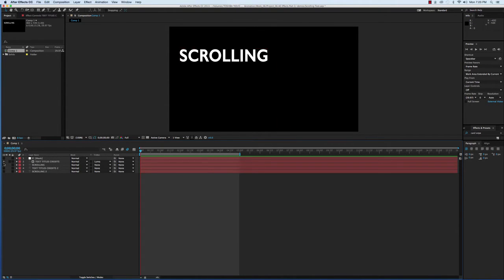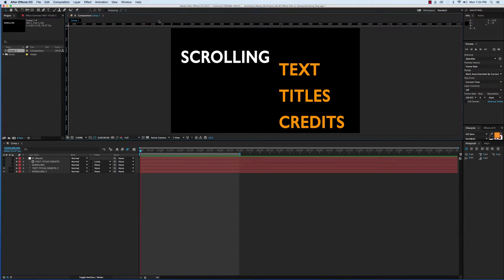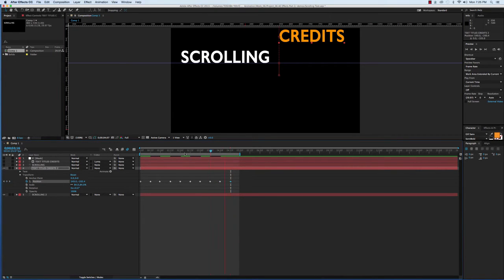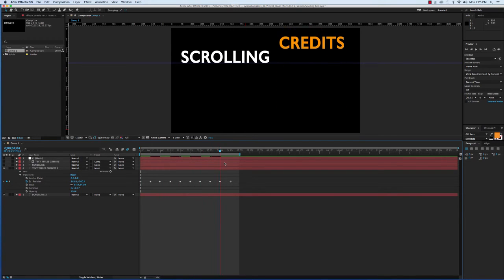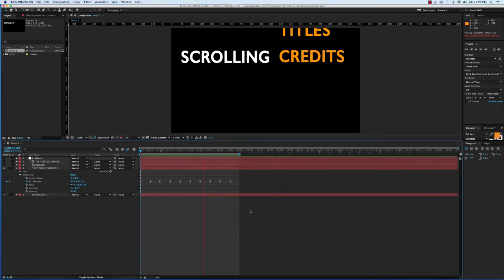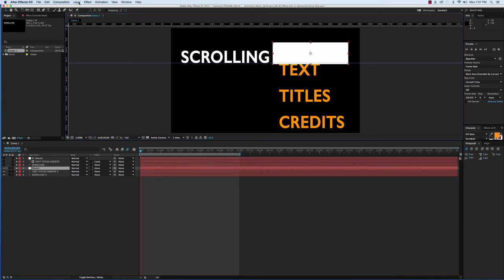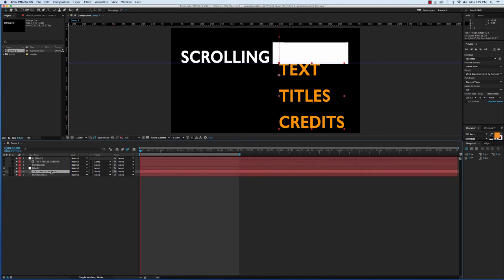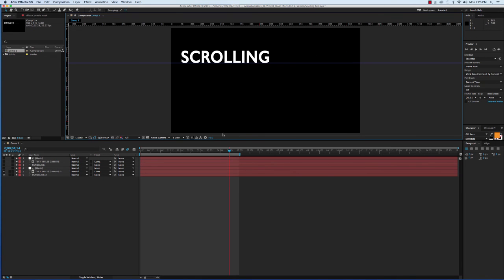How to Use Masks